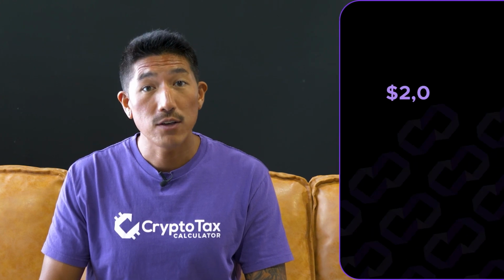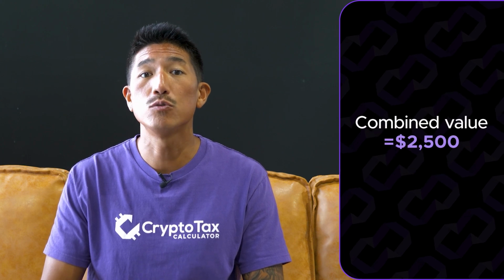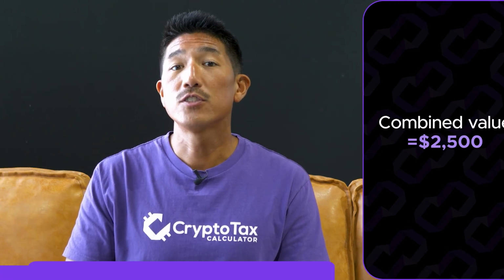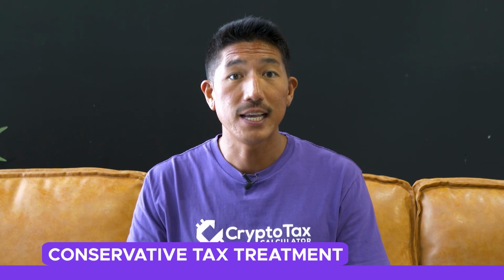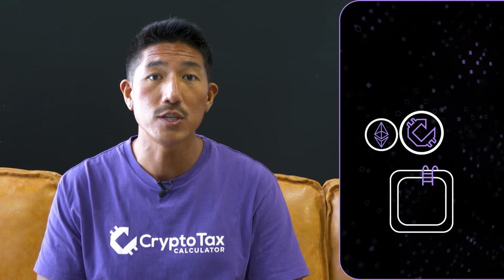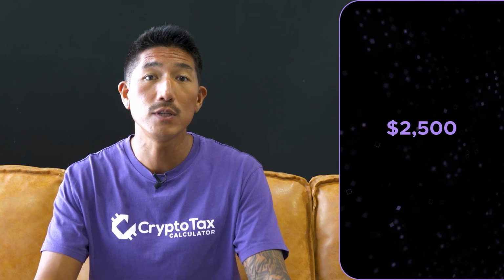Are liquidity pools taxed in the US?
End your tax nightmare. Use Crypto Tax Calculator to turn complex blockchain data into CPA-approved tax reports.

cryptotaxcalculator.io